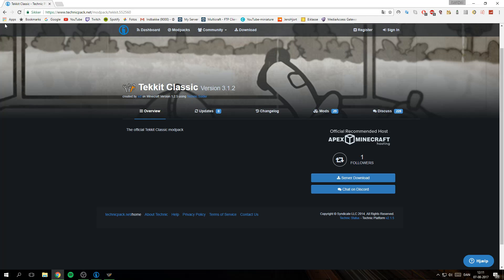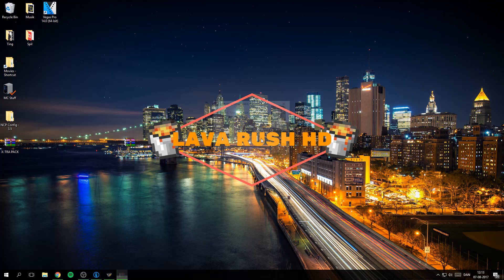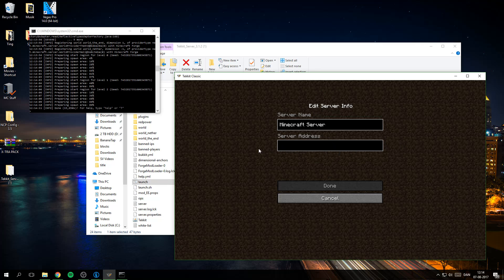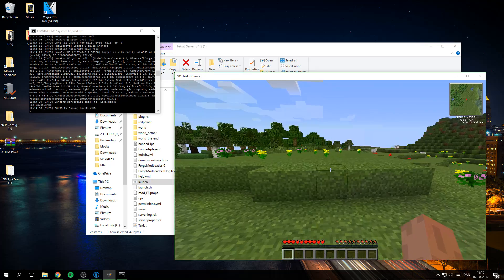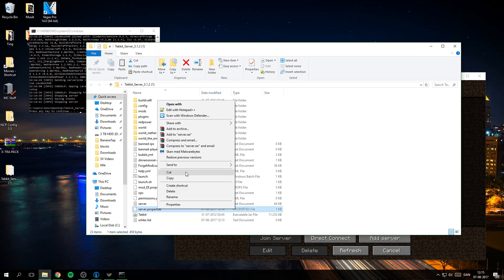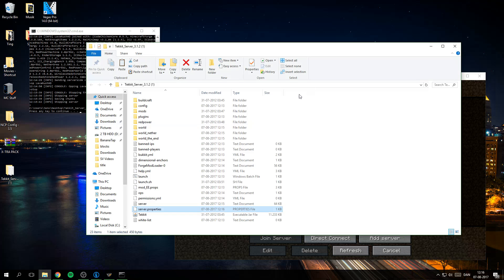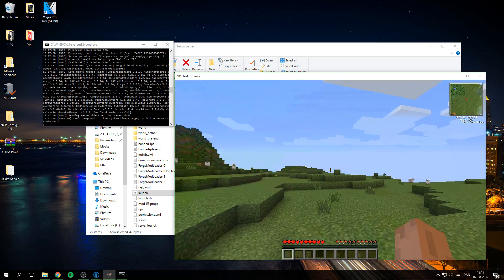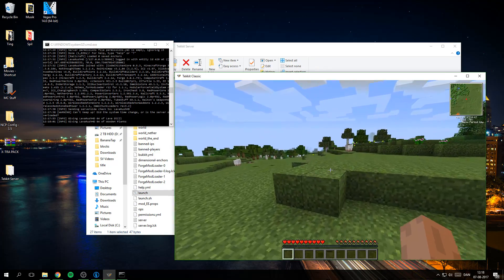HOW TO MAKE A FREE 24/7 TEKKIT SERVER!! [2017] [1.7/1.8/1.9/1.11/1.12] [LavaRushHD]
NEW Minecraft Video: HOW TO MAKE A FREE 24/7 TEKKIT SERVER!! [2017] [1.7/1.8/1.9/1.11/1.12] [LavaRushHD]. Today I teach you how to get a FREE Minecraft server! Enjoy! Oh, and stay in school!